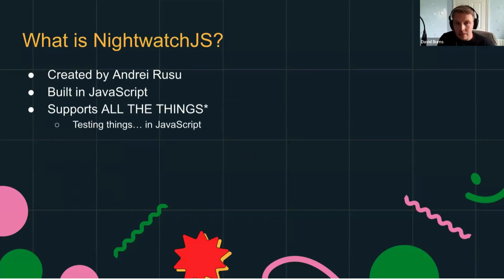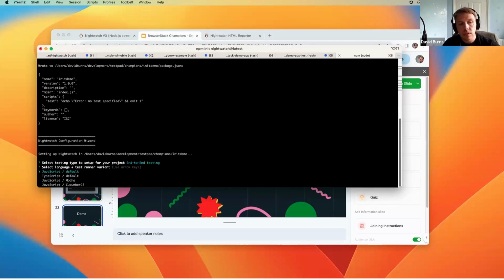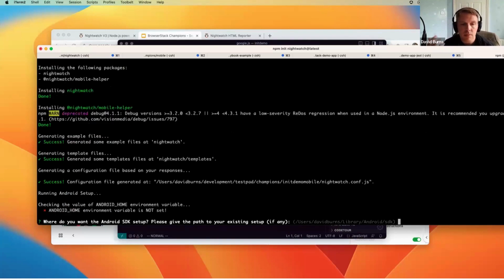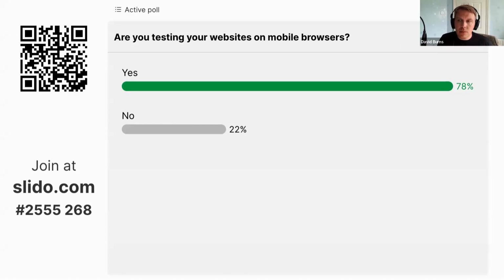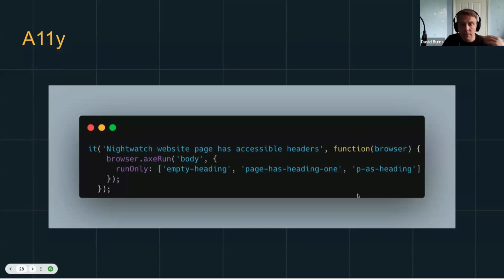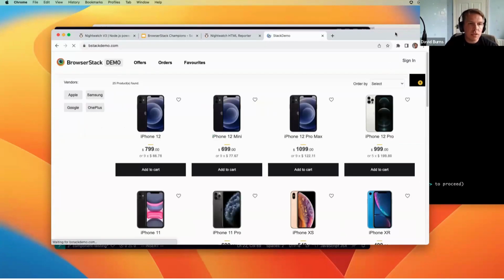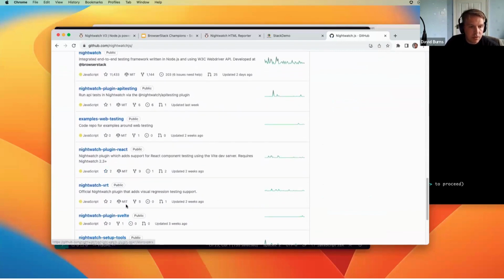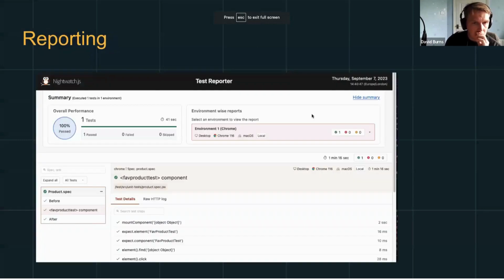BrowserStack Champions Connect September 2023 - Nightwatch V3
Join David Burns for a comprehensive guide to Nightwatch v3, from initial setup to test execution. Learn how to use Nightwatch for testing on all your platforms, handle complex scenarios, and integrate with GitHub actions and BrowserStack.

Key Takeaways:

- How to use NightwatchJs for testing on all your platforms.
- Getting started with NightWatchJS and handling complex scenarios
- Low code/No code with Chrome recorder & inspector
- NightwatchJS integration with GitHub actions and BrowserStack
- Debugging using HTML report, inspector & BrowserStack Test Observability

About the Speaker:

David Burns, heads the Open Source office at BrowserStack. He is also a core contributor to the Selenium project and Chair for the W3C Browser Testing and Tools Working Group.